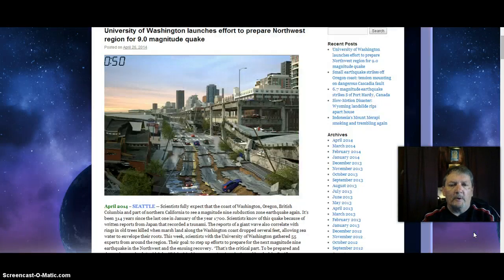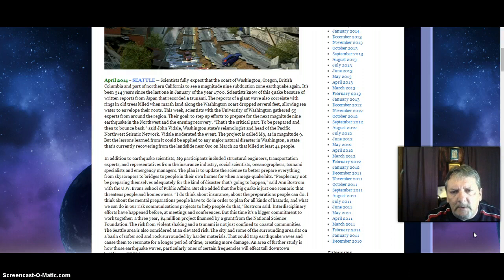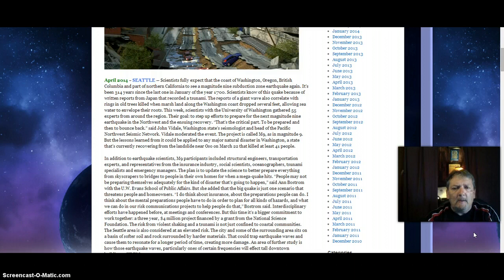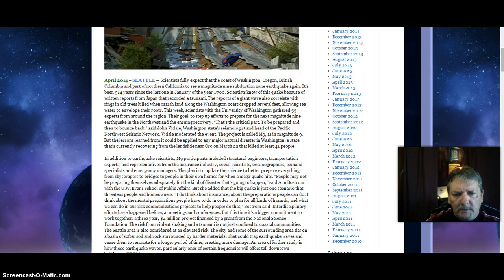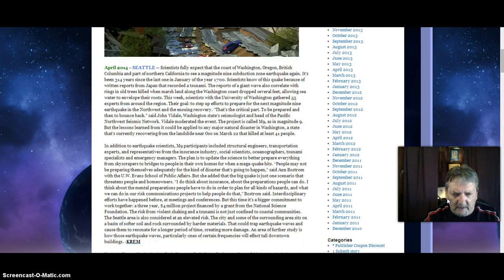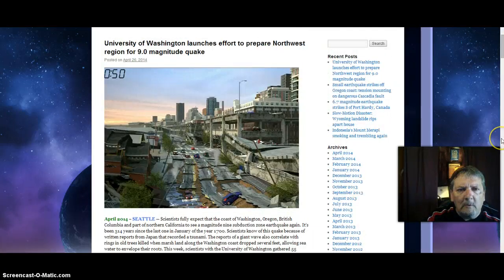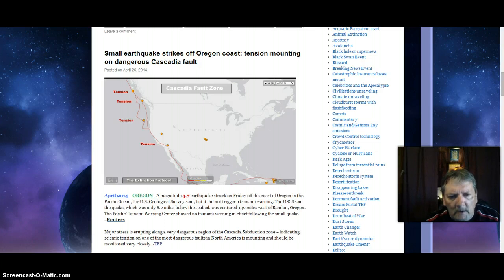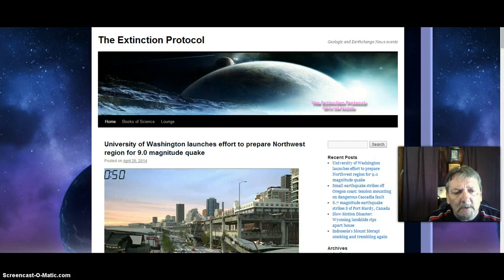Efforts To Prepare U.S. Northwest Region For 9.0 Mega Earthquake!